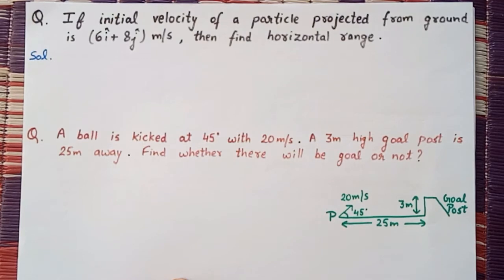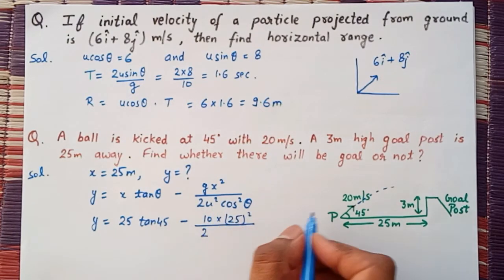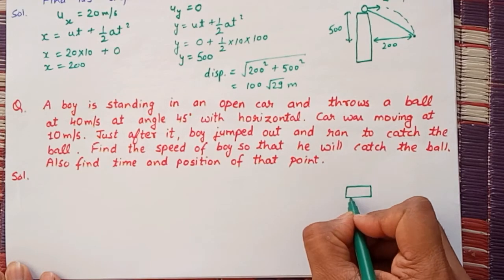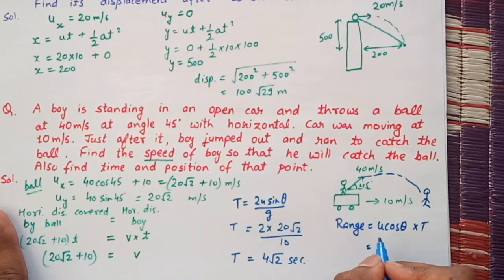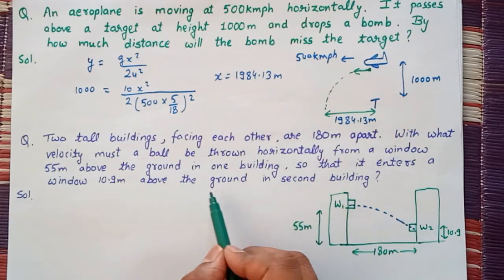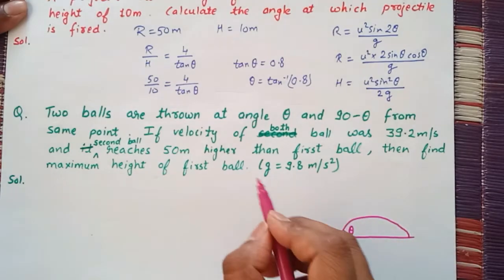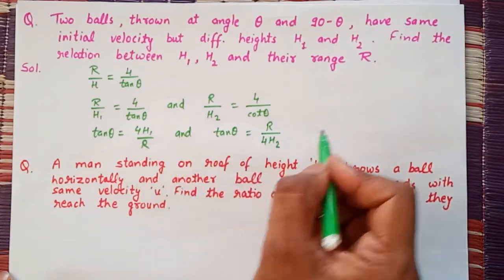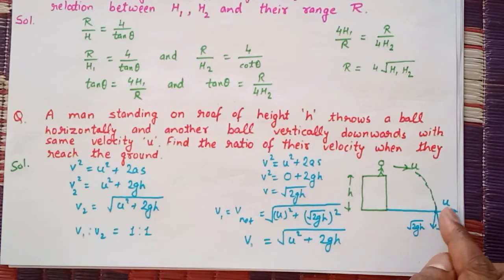Projectile Motion Solved Examples (Part-1) Kinematics Ch.4 Physics XI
This video describes some solved examples of Projectile Motion i.e. Chapter-4 of Physics XI. This video is part-1 only. Go through part-2 for more examples.